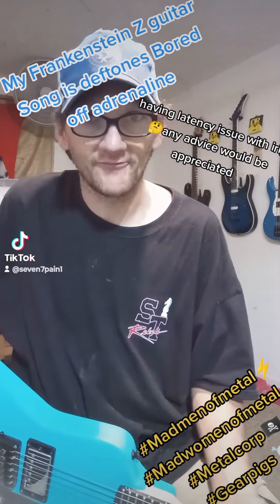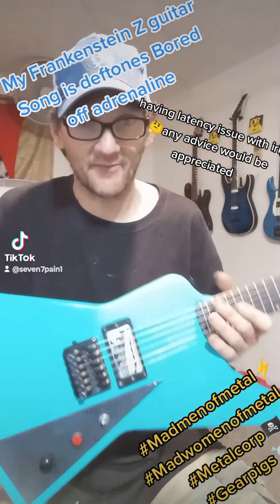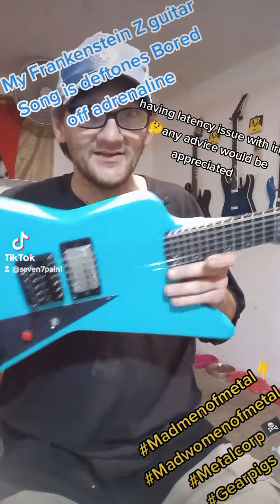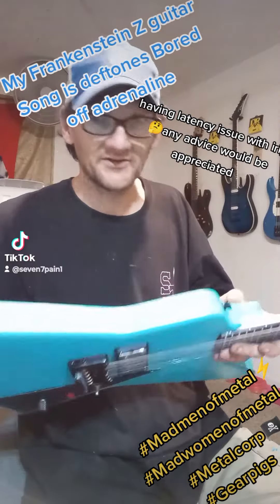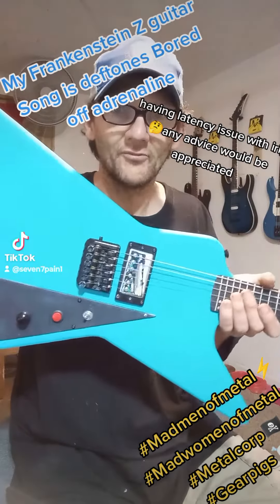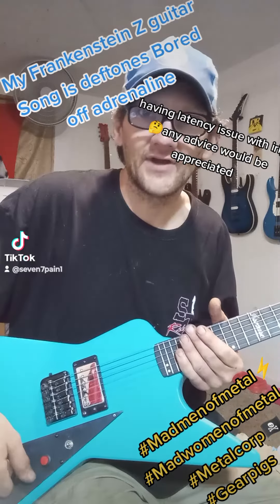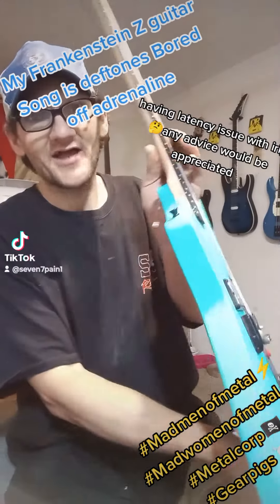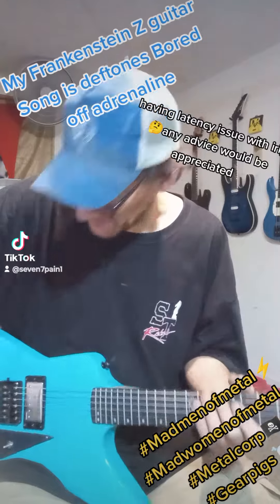Frankenstein Headless Z Guitar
Had this body laying around and the little travel guitar wasn't to comfy to play so used it's hardware and built this one humbucker , single volume , Killswitch , Killswitch monetary ,